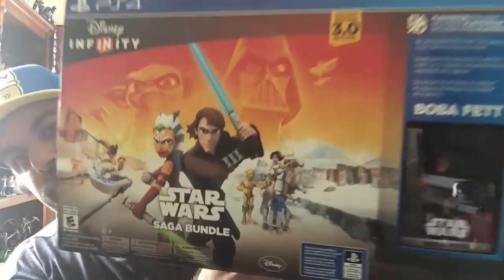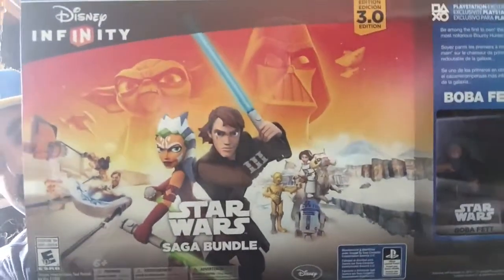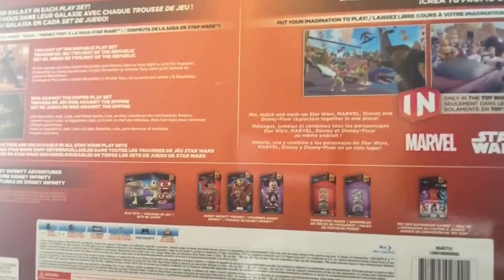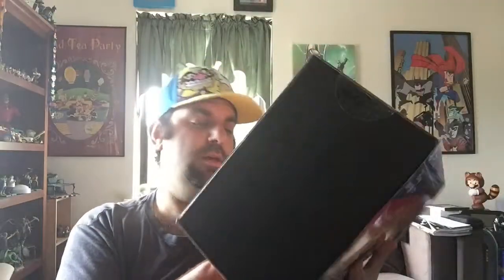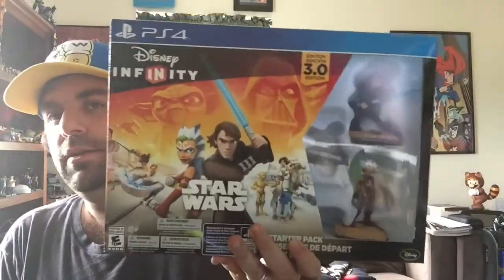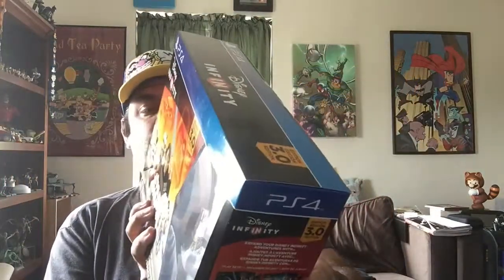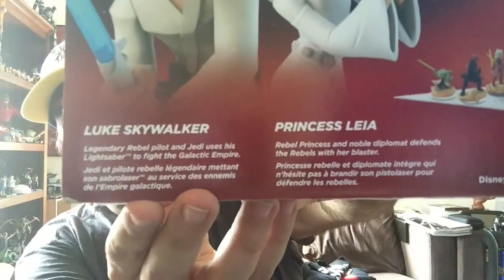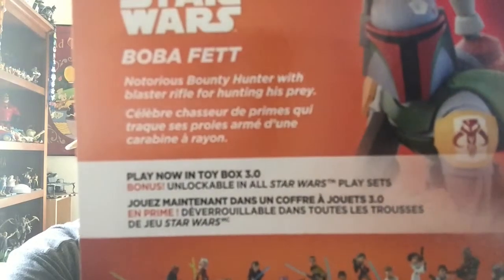MG Saga Bunble Unboxing DI3.0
This video is about MG Saga Bunble Unboxing DI3.0